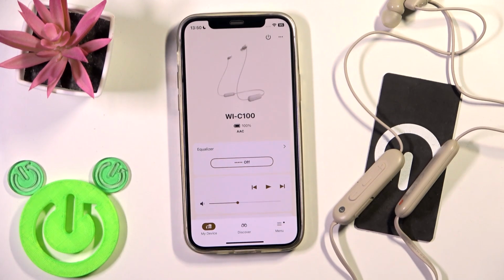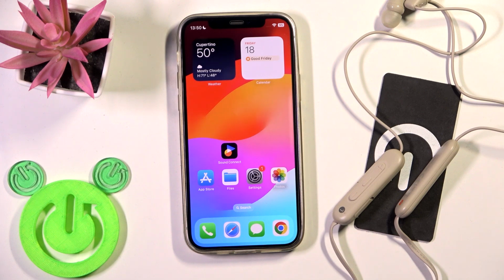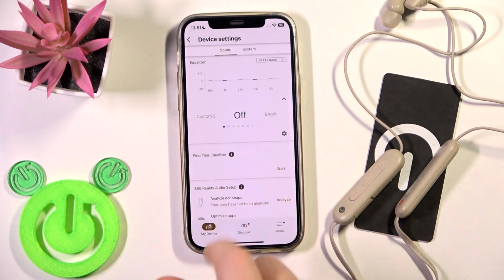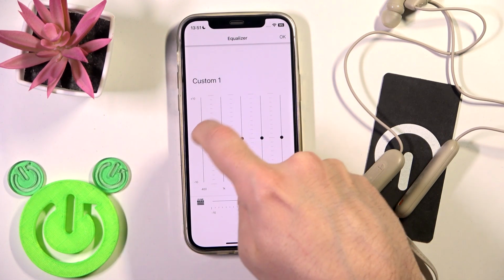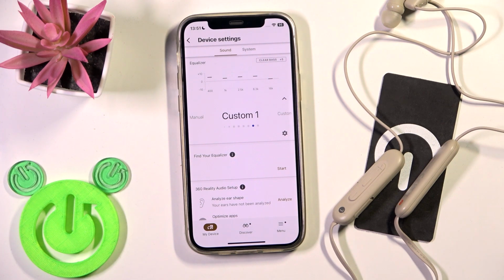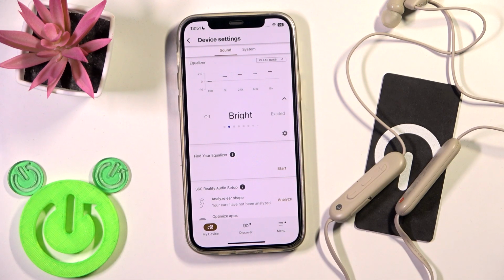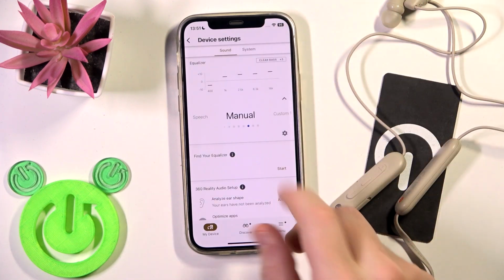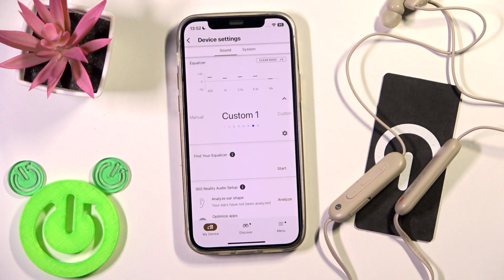Sony WI-C100 - How to Create Equalizer Preset? | Audio Settings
Greetings! Creating an equalizer preset on Sony WI-C100 allows you to fine-tune the audio to your liking. In this tutorial, I’ll show you how to create a custom preset in a few steps! This is a great way to personalize your sound.

How to create an equalizer preset on Sony WI-C100?
How to customize EQ on Sony WI-C100?
Can you create an equalizer preset on Sony WI-C100?